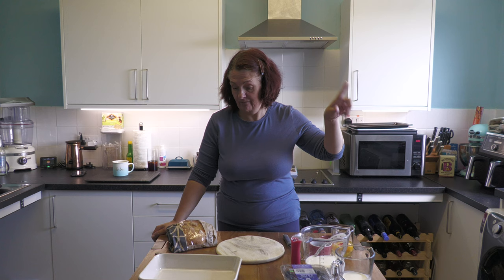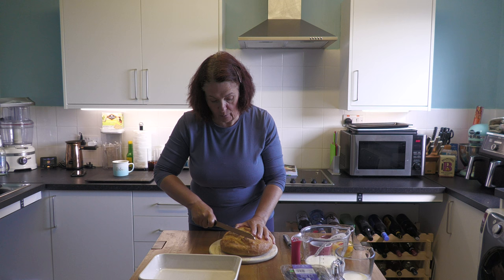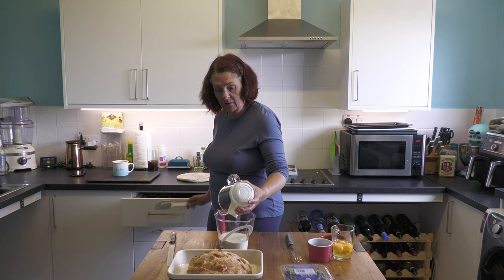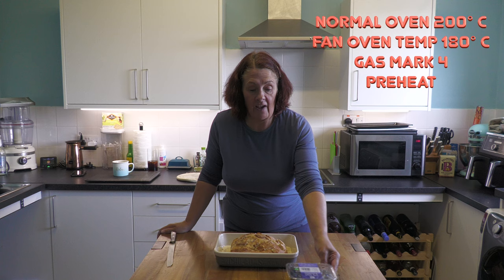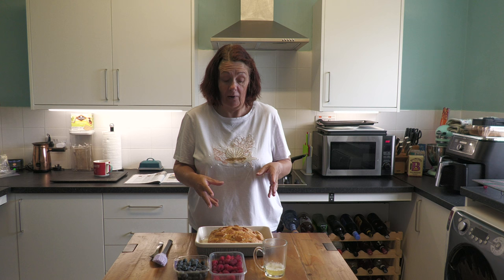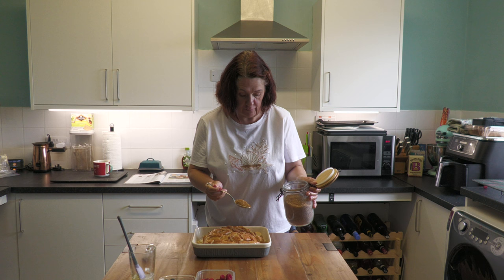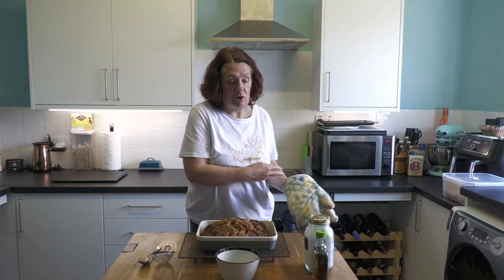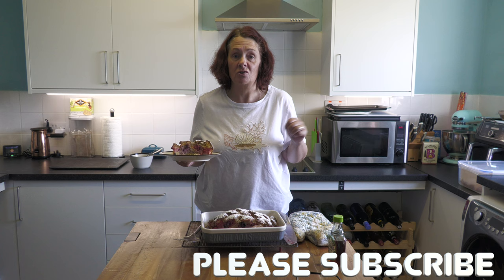FRENCH TOAST BERRY LOAF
In today's video Kelly makes a delicious and rather unusual breakfast.

INGREDIENTS.
500 g | 17 oz sourdough loaf
2 large eggs, plus 1 egg yolk (save the white for glazing)
100 ml | 3.5 fl oz double cream
250 ml | 8.8 fl oz whole milk
1 tbsp vanilla bean paste
1 tsp cinnamon
150 g I 5.3 oz blueberries
100 g I 3.5 oz raspberries
1 tbsp demerara sugar
2 tbsp maple syrup, plus more to serve icing sugar, to dust